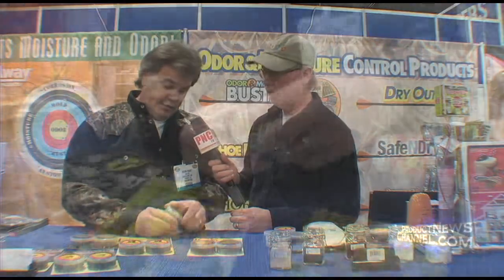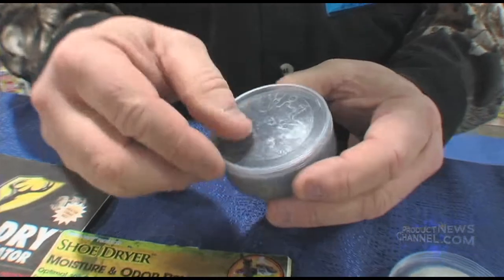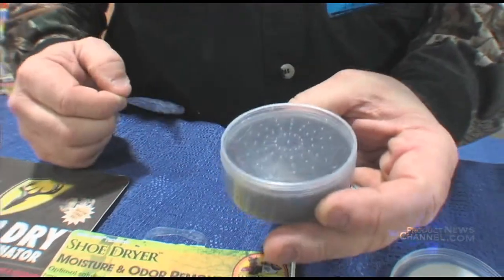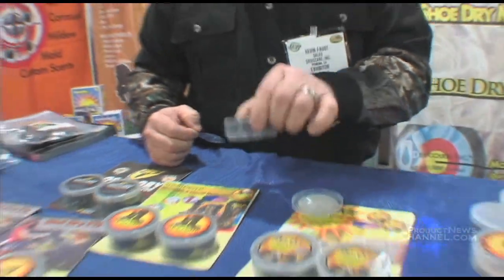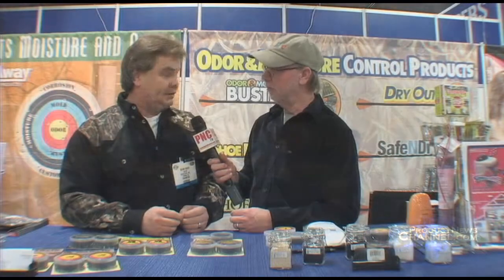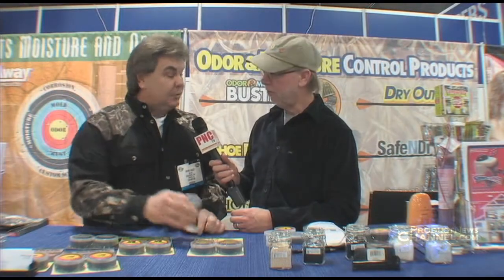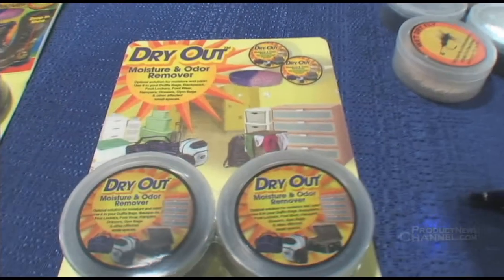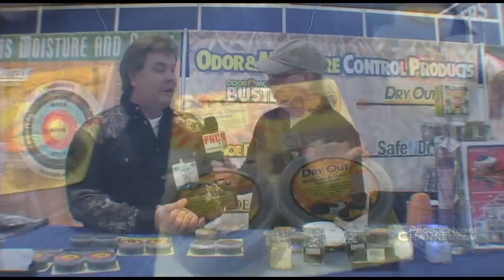Dry Out Oder and Moisture Control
for retailers. Manufacturers that want to be included in our distribution can register as a supplier